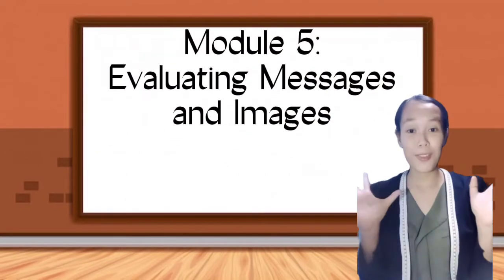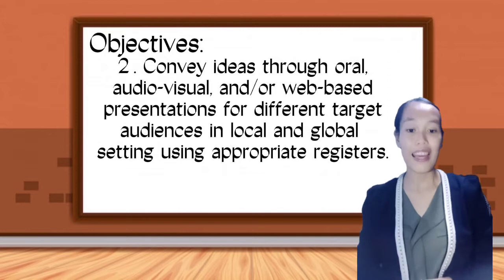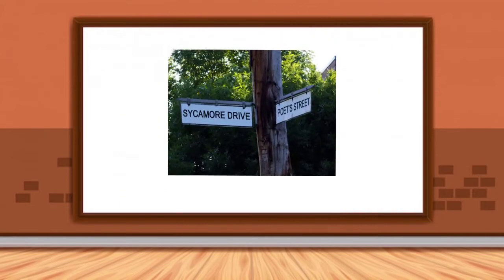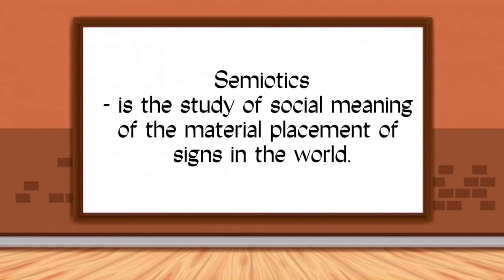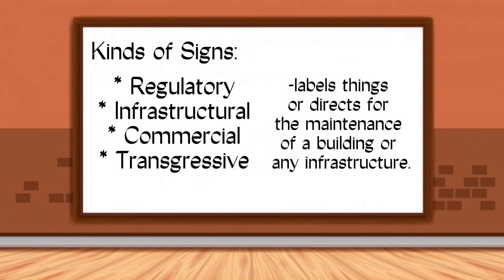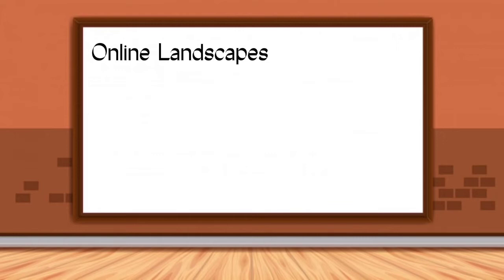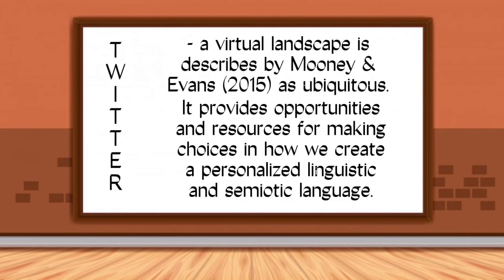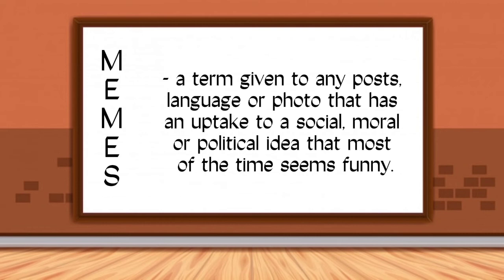Evaluating Messages and Images